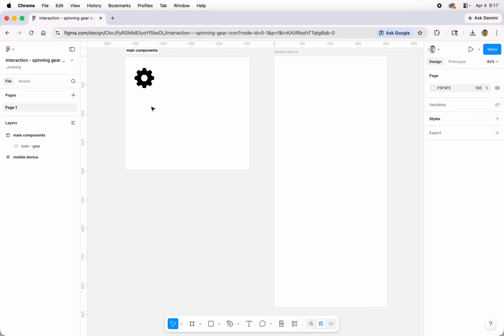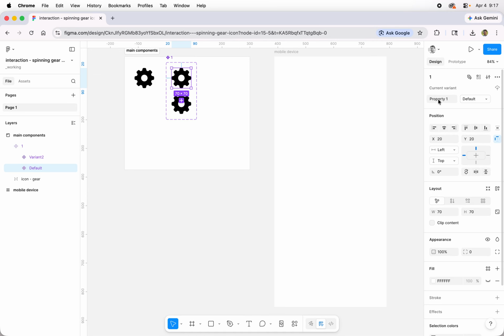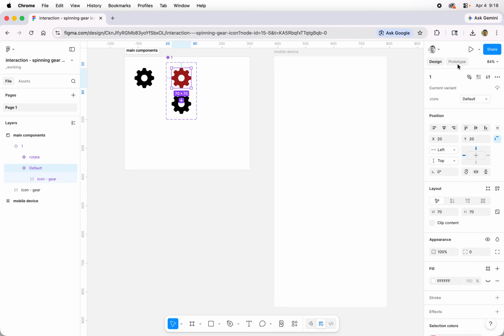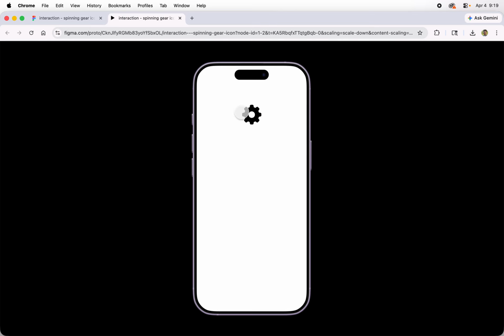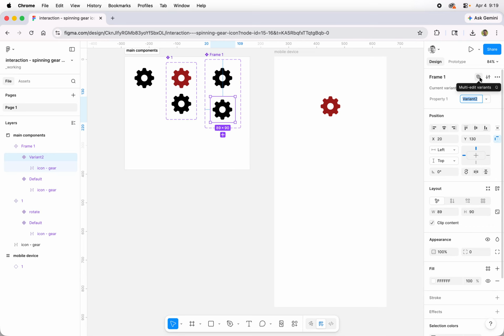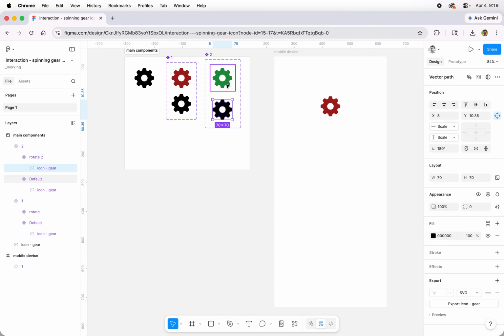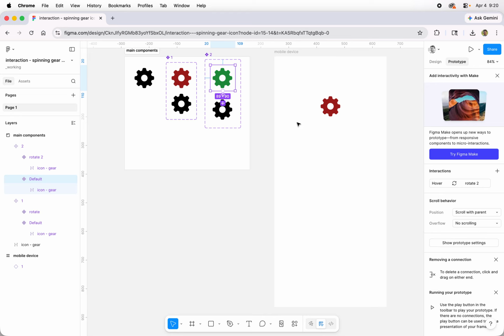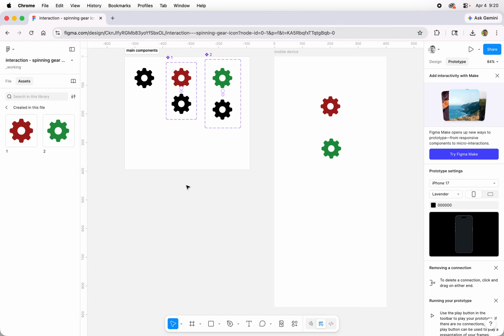Figma - How to create a spinning gear icon, hover effect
Create an interactive hover effect using a gear icon.